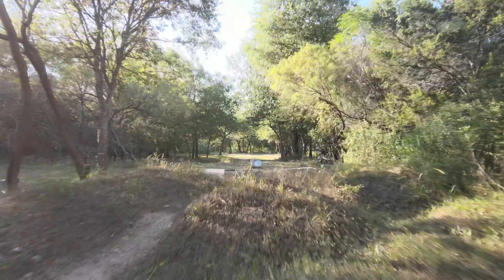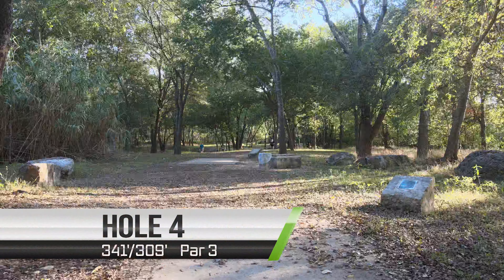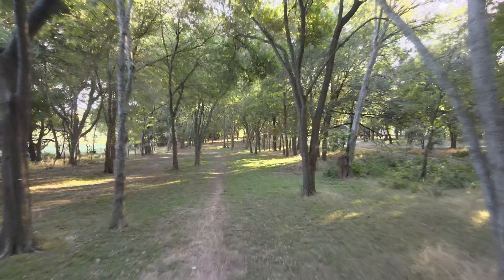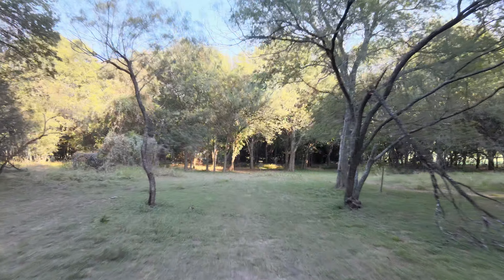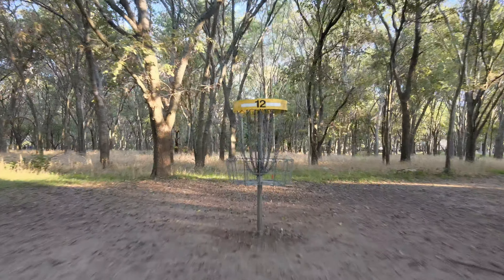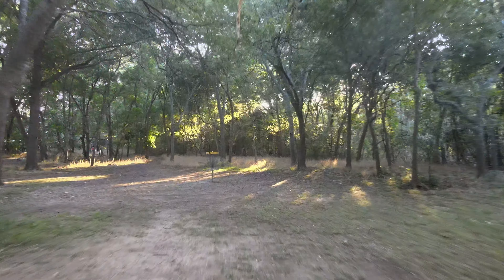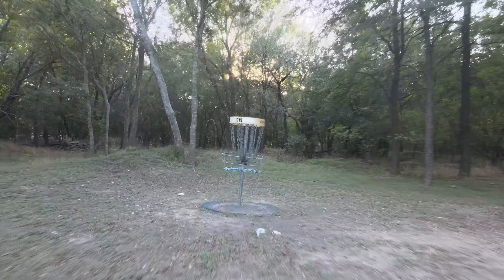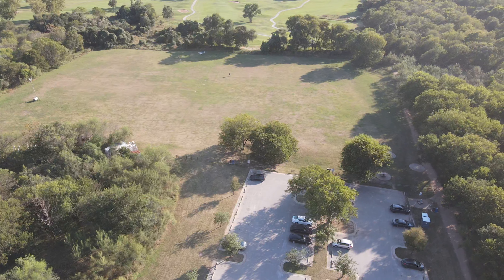Roy G. Guerrero Park - (4K) Disc Golf Course Commentary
Special thanks to Chris Harris for the help on the commentary.

Filmed & Edited by: Nathan Hayden